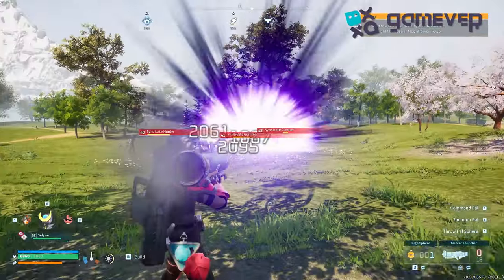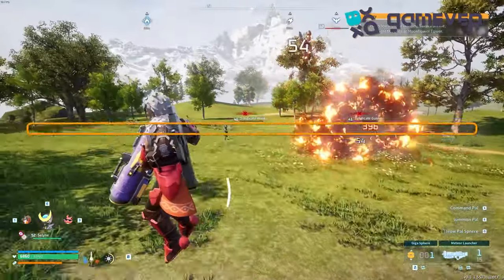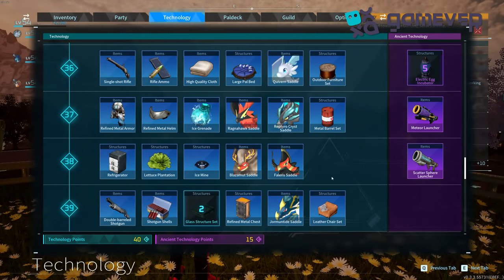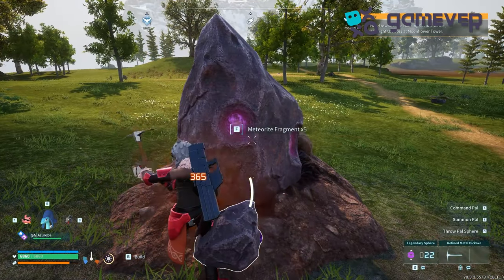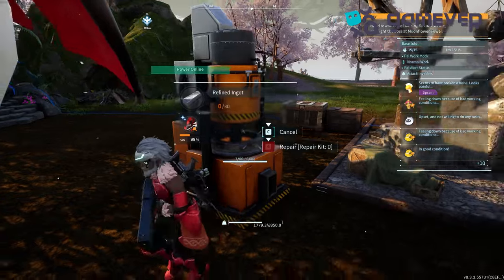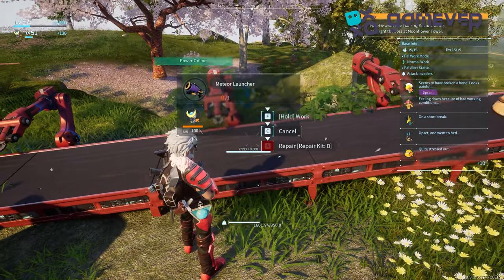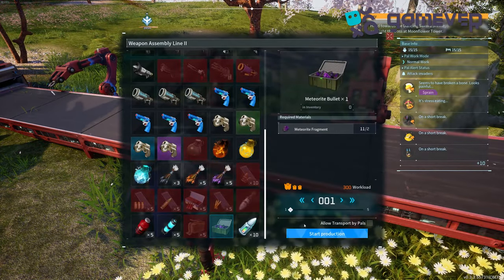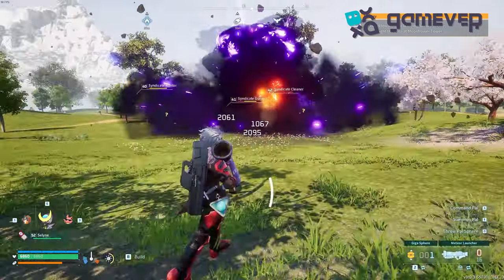How to get Meteor Launcher in Palworld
Description:
Unleash the power of the Meteor Launcher in Palworld! In this video, we'll guide you through the steps to acquire this formidable weapon, perfect for dominating your enemies and conquering challenging missions. Whether you're a seasoned Palworld player or new to the game, our detailed instructions will help you obtain the Meteor Launcher and enhance your gameplay experience.

🔧 What You'll Learn:

Locating the Meteor Launcher: Tips and strategies for finding the Meteor Launcher in Palworld.
Gathering Required Materials: Step-by-step instructions on how to collect the necessary materials to obtain the Meteor Launcher.
Crafting and Using the Meteor Launcher: Learn how to craft and effectively use the Meteor Launcher in combat.
⚙️ Meteor Launcher Features:

Weapon Stats: Discover the damage, range, and special abilities of the Meteor Launcher.
Upgrade Options: Explore ways to upgrade and enhance your Meteor Launcher for maximum performance.
Combat Tips: Strategies for using the Meteor Launcher effectively in battles and missions.
📦 Additional Tips:

Resource Management: Efficiently gather and manage the materials needed for the Meteor Launcher.
Advanced Techniques: Learn advanced techniques for utilizing the Meteor Launcher in various scenarios.
Storage Solutions: How to store and organize your weapons and materials for easy access during gameplay.
🌐 Join the Gamever Community: Connect with other Palworld enthusiasts on Gamever servers. Share your discoveries, get advice, and enjoy a vibrant community of players.

Don’t miss out on this essential guide—watch now and become a master of the Meteor Launcher in Palworld!